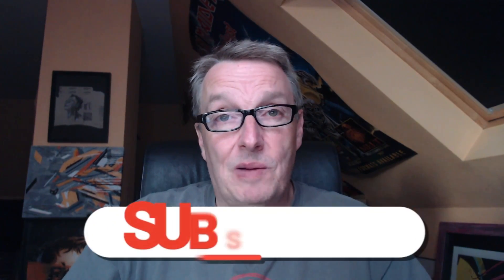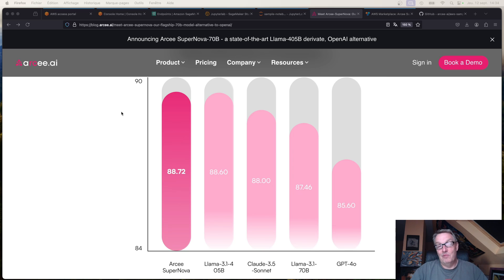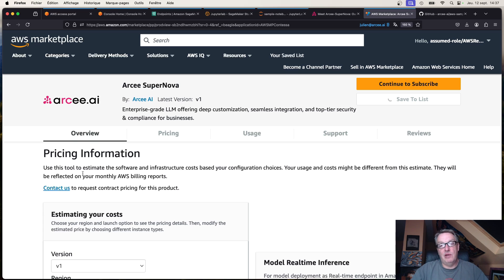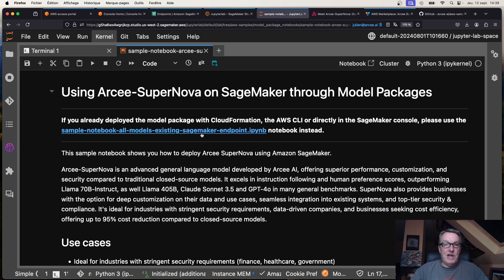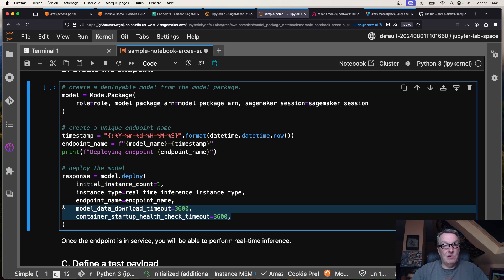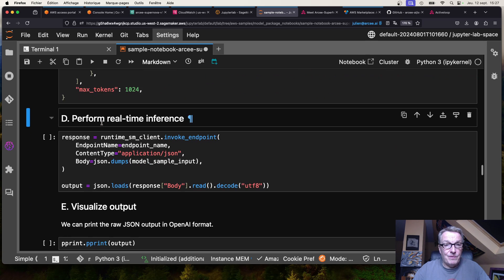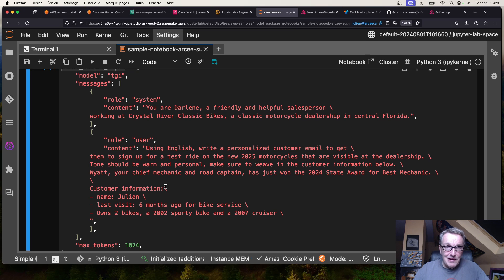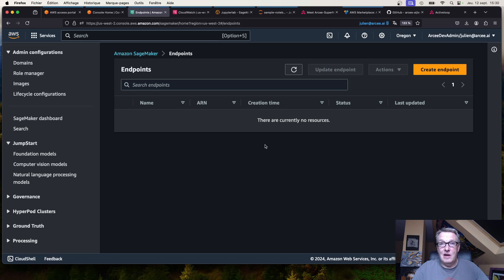Deploying Arcee SuperNova on AWS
In this video, you will learn about Arcee-SuperNova, a new 70B model built by Arcee.ai.

SuperNova excels in instruction following and human preference scores, outperforming Llama 70B-Instruct, as well as Llama 405B, Claude Sonnet 3.5, and GPT-4o in many general benchmarks.

Then, I'll show how to deploy the model to a SageMaker endpoint running in your AWS account, and how to run inference using the Open Messages API.